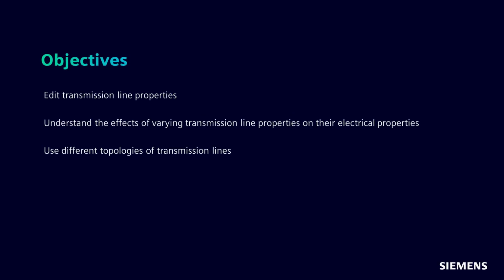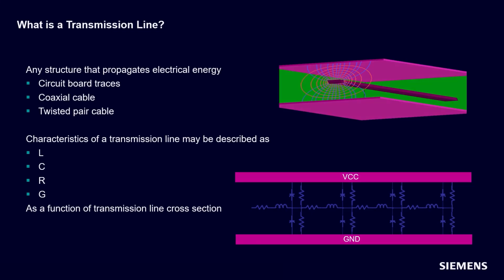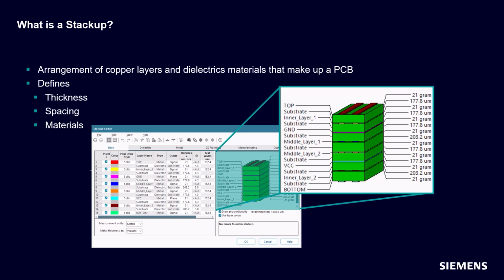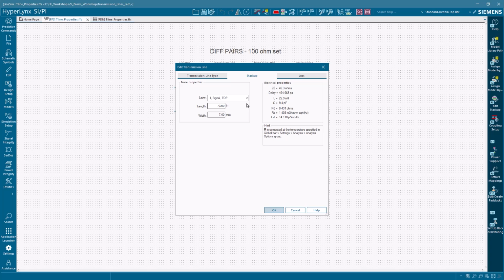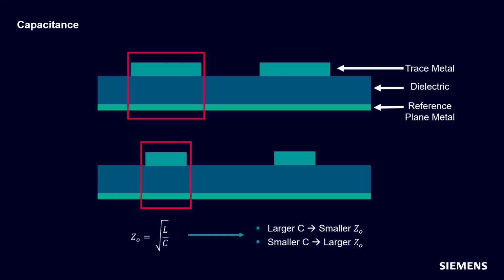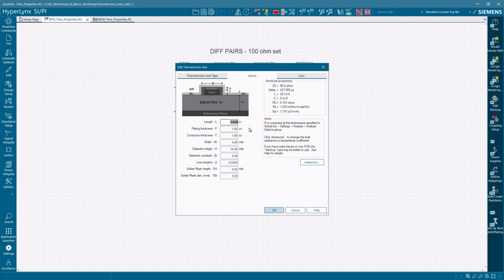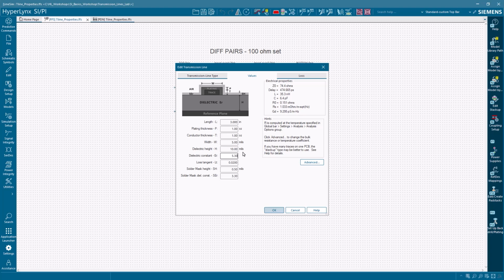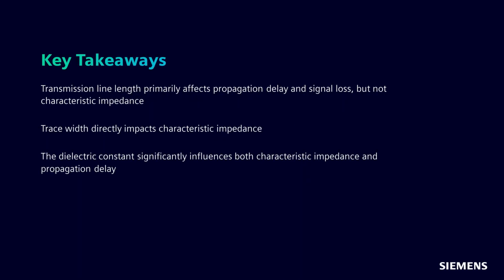Signal Integrity Basics - Part 2: Understanding PCB Transmission Lines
Welcome back to the Signal Integrity Basics series! 👋 In Lab 2, we're taking a deep dive into the world of transmission lines in PCB design. You'll learn how the physical properties of your PCB traces directly impact signal integrity and why a simple copper trace is far more complex than it appears in high-speed systems.

What you'll learn in this video:
• We'll explore why PCB traces behave as transmission lines and how their characteristics are crucial for guiding electrical energy efficiently.
• Get hands-on experience using Siemens HyperLynx SI/PI to: Edit parameters like length and width for different transmission line types (Stackup, Microstrip). Understand the electrical implications of these changes on characteristic impedance (Z₀), propagation delay, and signal loss.
• We'll compare "Stackup" (internal layer traces) and "Microstrip" (outer layer traces) configurations, highlighting their unique behaviors and parameter requirements.
• Witness how changing the dielectric constant dramatically alters both Z₀ and propagation delay, underscoring its critical role in high-speed design.

This lab is packed with practical examples and clear explanations to build your foundational understanding of transmission line effects. We'll use a parallel-plate capacitor analogy to intuitively explain how trace width and dielectric constant influence impedance.